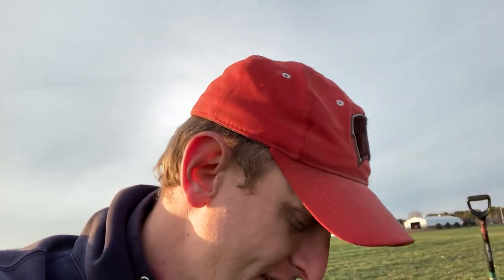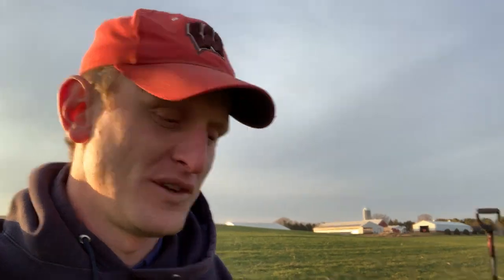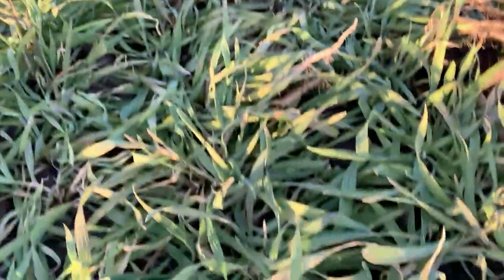Capturing!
Cover Crops are fantastic at capturing!!
- Capturing what you ask?. Well I'm glad you did!

Tune in as we discuss the numerous ways "covers" capture opportunities.

For more of our videos on cover crops, the soil health principles, healthy nutrient dense foods, grazing, profitability, healthy people, vibrant rural communities, and regenerative agriculture check out.

- Lance Klessig
Regenerative Agriculture Advocate